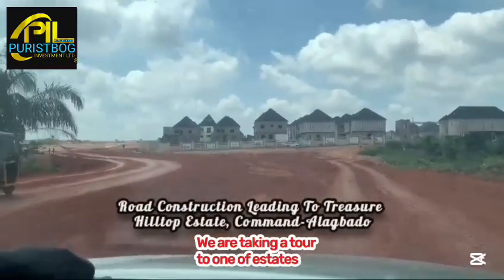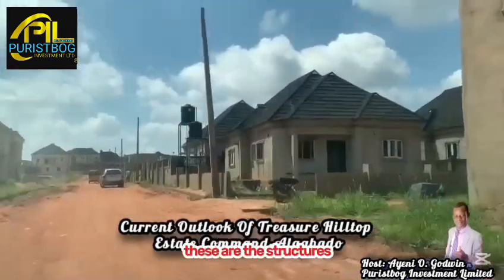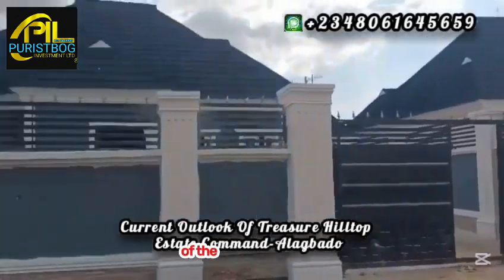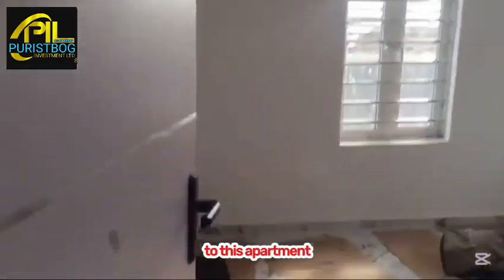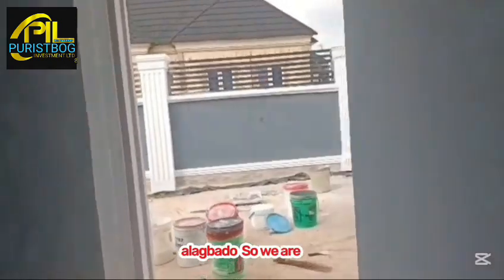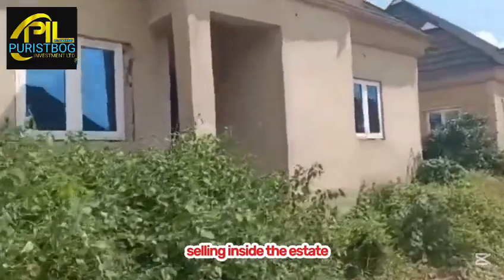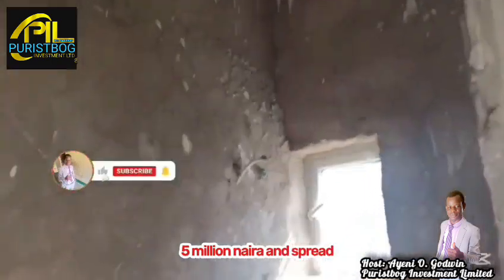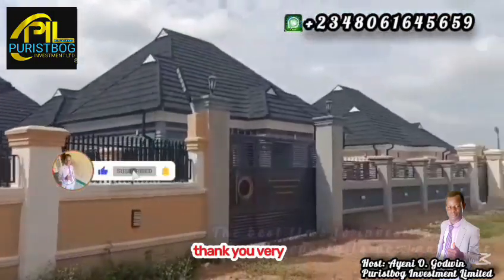Affordable home buying, land with 20% discounted price slash @treasure hilltop estate alagbado.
TREASURE HILLTOP ESTATE OFFERINGS 20% DISCOUNTED PRICE SLASH ON LAND AS PROMO OFFERS.

Home buying process can be advantageous when buying in an open sales promo price offers. Because it will be more profitable owning to the fact that it's coming at the time when we are running 20% discounted slash price on 'Treasure Hilltop Estate Command/Alagbado.

Treasure hilltop estate allows every first time home buyers the opportunity and the best choice of home buying process seamless in landed property, that allows home buying with ease of installment payment plan.

Also, the estate is well positioned in a strategy table top dry land that gives an aeroplane view of the environment, in a prime location where capital appreciation return on investment is guaranteed.

Don't miss out on this promo to own a unit(s) or plot(s) at Treasure Hilltop Estate.

*TITLE*
Global C of O

*LOCATION*
Ikola road, command alagbado

*FEATURES*
📌 Good Road Network
📌 Street Light
📌 Water supply
📌 Gated & Secured Environment
📌 Recreation center
📌 Perimeter fence
📌 Landscaping
📌 Mini stadium
📌 Shopping Centres.

*LANDMARKS*
📍Muritala Mohammed International Airport
📍Bells university
📍Covenant university
📍African Independent Television
📍Synagogue Church of all Nation

*PRICE* .
📌 Full Plot (600Sqm): N16M
📌 Half Plot (300Sqm): N8M
📌 3Bed (Carcass): N35M.
📌 4Bed Duplex + BQ (Carcass): N60M

*STATUTORY*
📌 Survey Plan: N500k
📌 Legal Documentation: N500k
📌 Development fee not yet fixed

Initial deposit of N2.5 to N5M, spread balance for 6 months

You can also visit out
* Facebook.com/AyeniOdunayoGodwin

Real estate near me  Real estate for sale
Real estate listings  How to buy a home
Property for sale  Land for sale
Home buying Homeownership benefits
First-time homebuyer  Process of buying a home
Houses for sale  Best homes for first time buyer
Affordable homes for first time buyer  Homes buying process